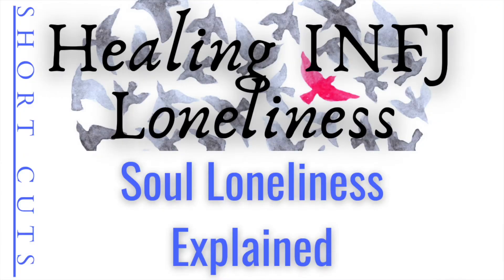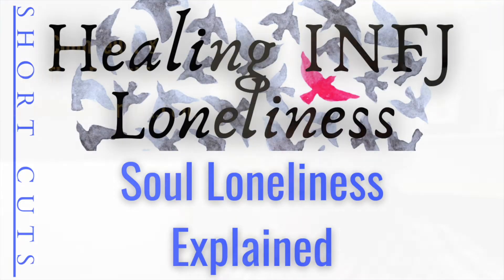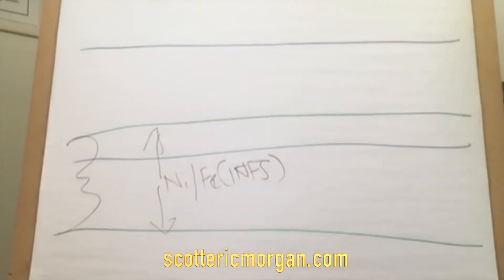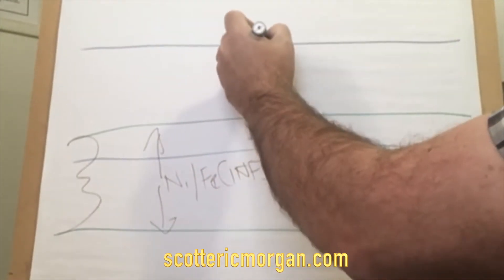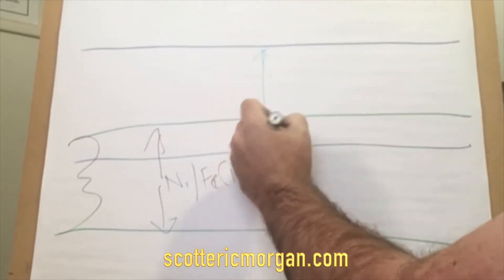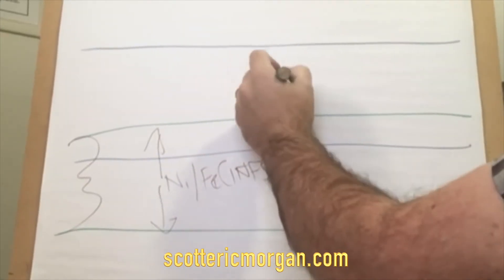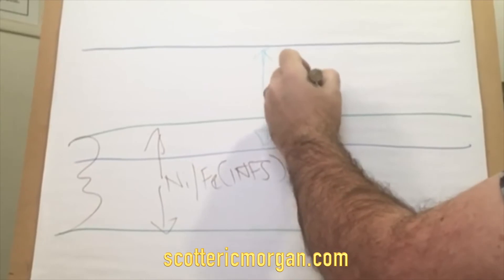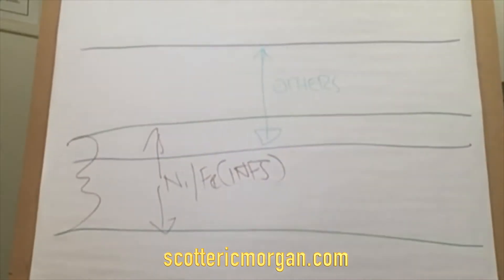Soul Loneliness Explained - Healing INFJ Loneliness (Short Cuts)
I am a professional counsellor & a certified administrator of the Myers-Briggs Type Indicator®. Face to face, Skype, Zoom and phone appointments are available. If you would like to organise a counselling appointment, take the MBTI® assessment and discover your personality type, or just learn more about your personality type, email me at or visit my website for more information

Bitcoin: bc1qhlxjzgaktntve5stxvuq7m4wnmrsddeqy2zdxp
Ethereum: 0x2F887F168AD417E544234C98EC5fD9f904666eCC
Litecoin: LhfmLmQib6iiQDMVnBJBBfqmwTcm8C69CN